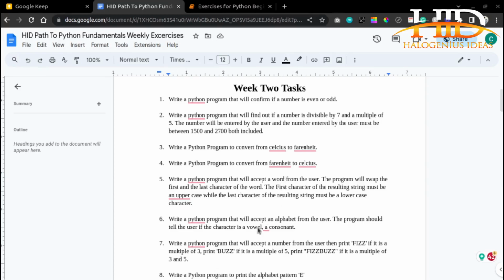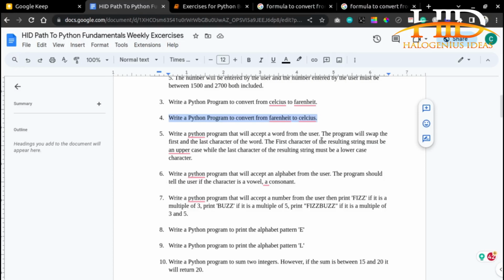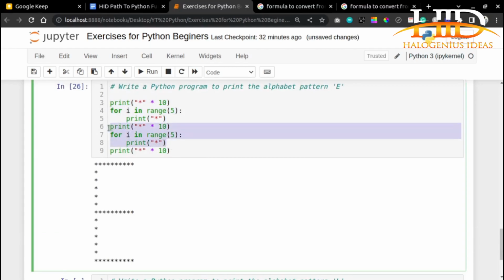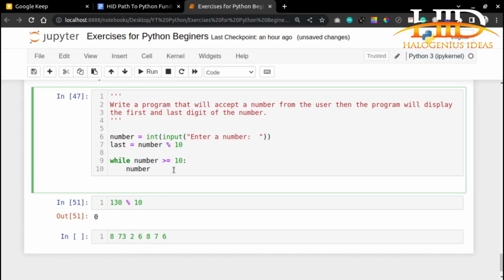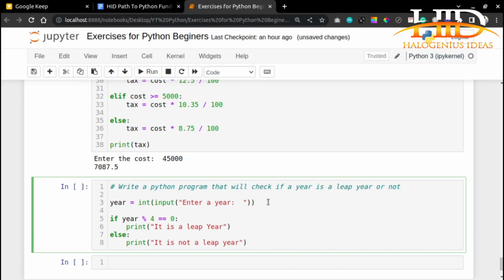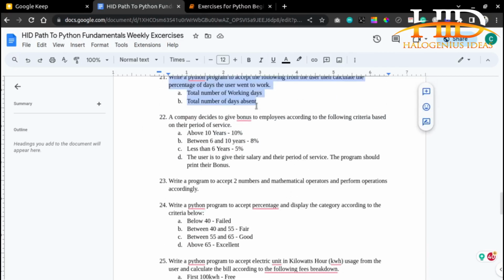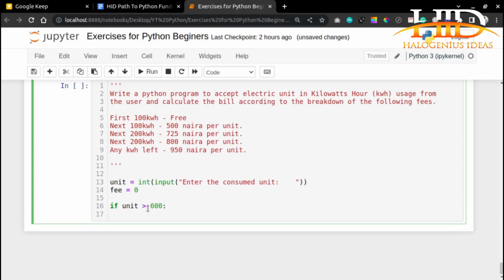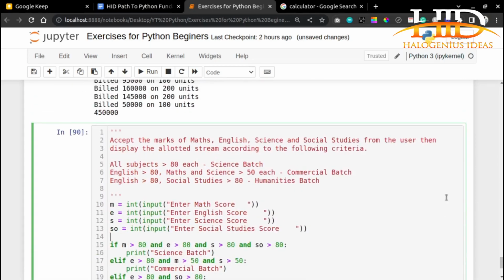Exercise for Python Beginners 1 - Strings - Integers - Float - Boolean - Operators - Conditionals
In this video, 26 exercises for Python beginners were solved. This is aimed at maximizing learning efficiency and ensuring that beginners put their skills to practical use.

The Questions:
Write a Python program that will confirm if a number is even or odd.

Write a Python program that will find out if a number is divisible by 7 and a multiple of 5. The number will be entered by the user and the number entered by the user must be between 1500 and 2700 both included.

Write a Python Program to convert from Celsius to Fahrenheit.

Write a Python Program to convert from Fahrenheit to Celsius.

Write a Python program that will accept a word from the user. The program will swap the first and the last character of the word. The First character of the resulting string must be upper case while the last character of the resulting string must be a lower case character.

Write a Python program that will accept an alphabet from the user. The program should tell the user if the character is a vowel or a consonant.

Write a Python program that will accept a number from the user then print 'FIZZ' if it is a multiple of 3, print 'BUZZ' if it is a multiple of 5, print "FIZZBUZZ" if it is a multiple of 3 and 5.

Write a Python program to print the alphabet pattern 'E'

Write a Python program to print the alphabet pattern 'L'

Write a Python program to sum two integers. However, if the sum is between 15 and 20 it will return 20.